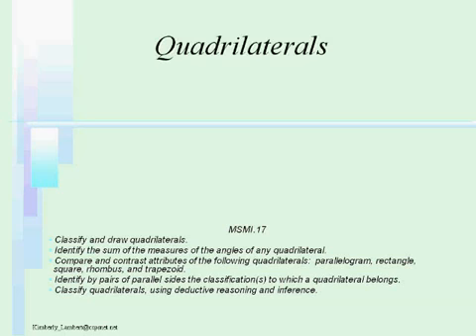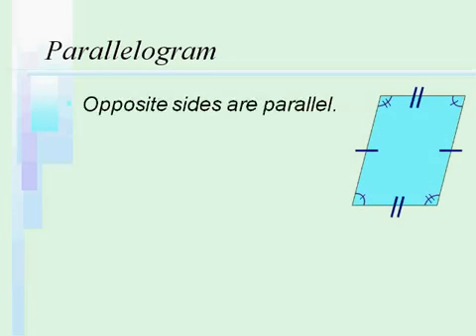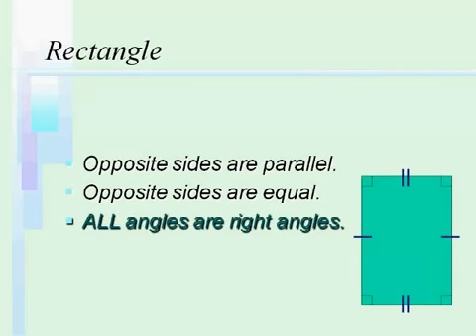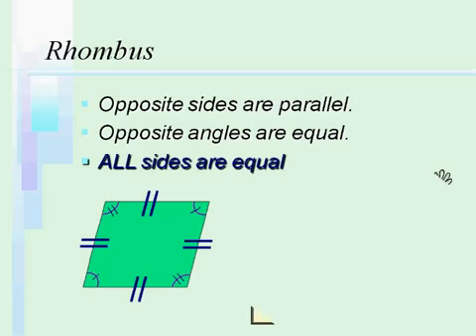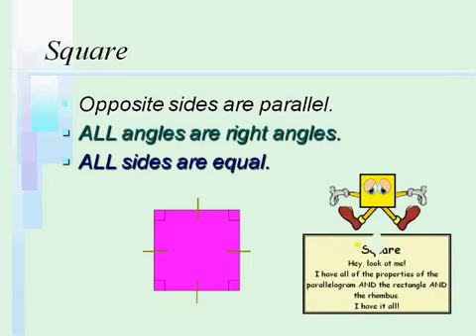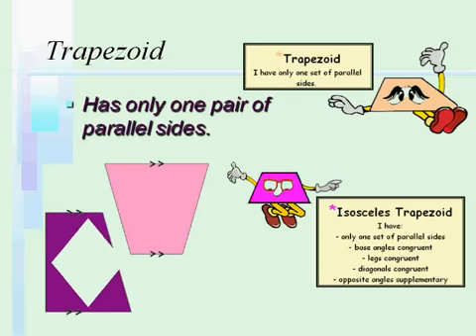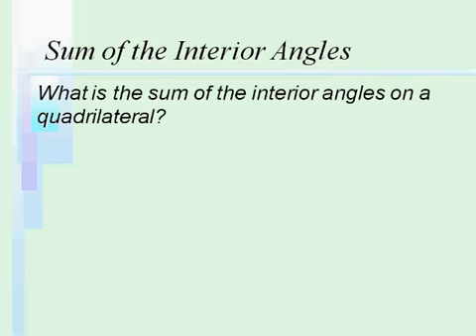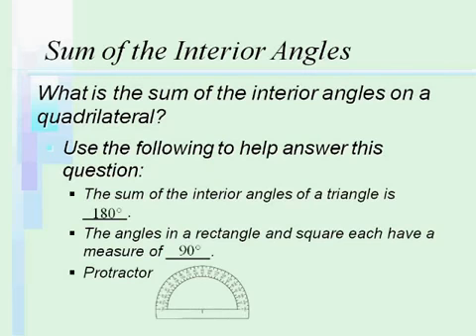GED Math Lesson 41 Video B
Quadrilateral Classification